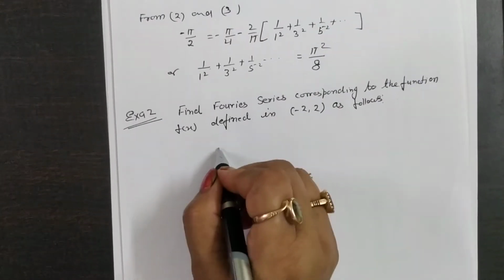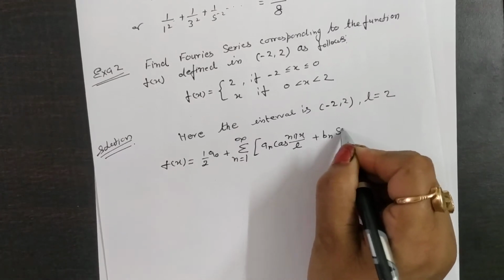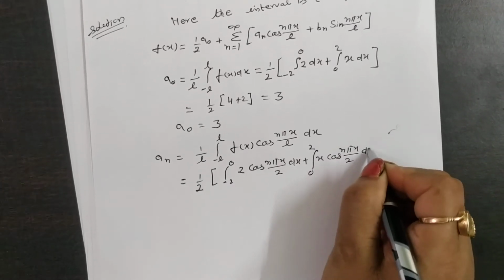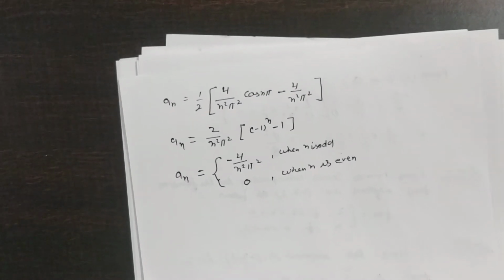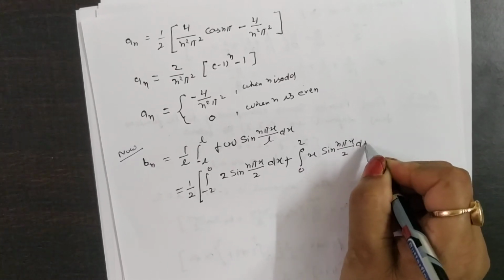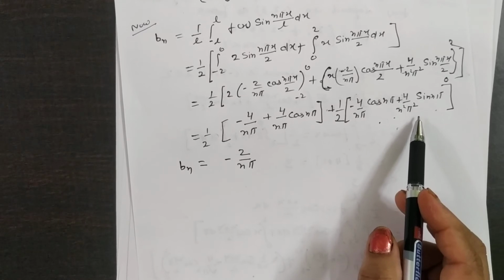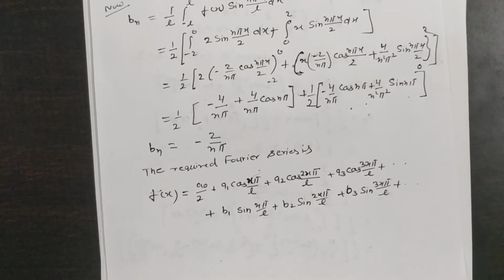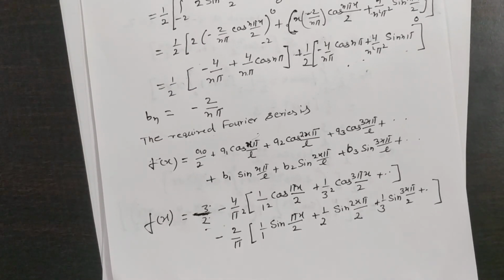Example of Fourier series L-5 by Dr Rekha Srivastava L. U.